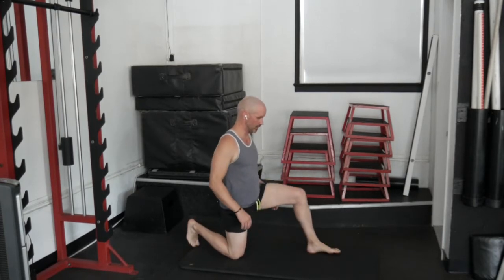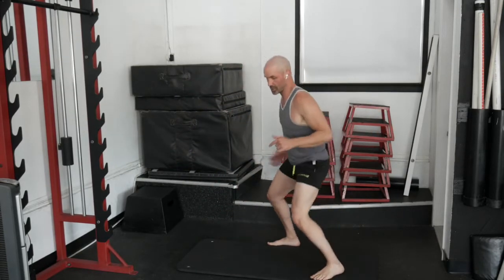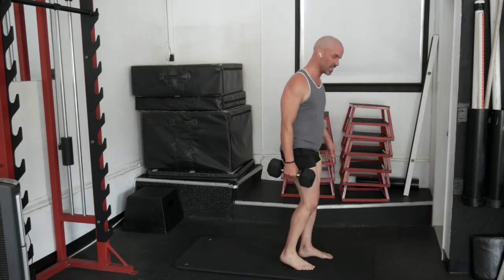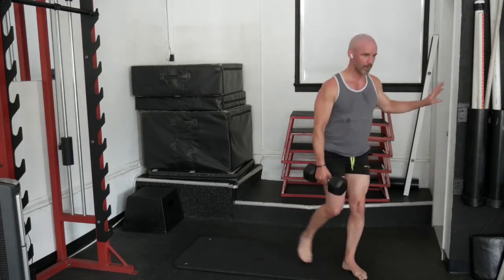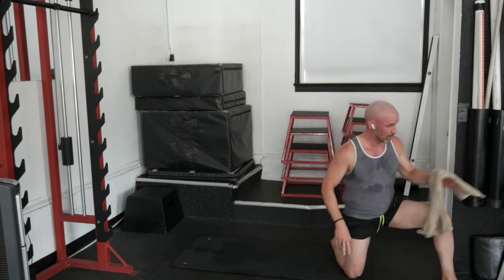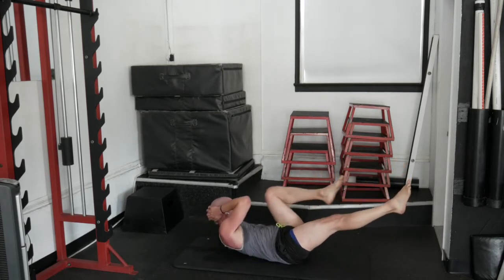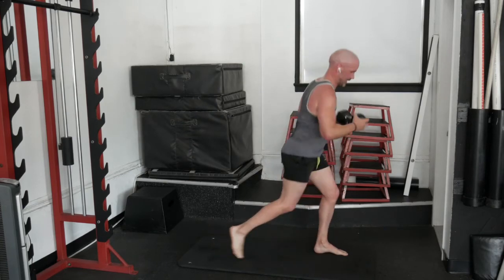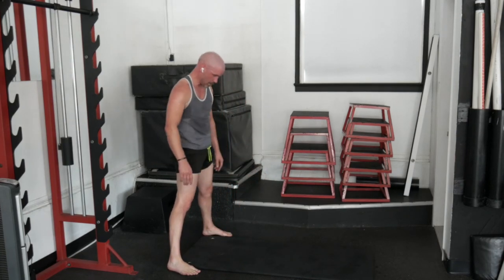At Home EMOM Workout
This EMOM (Every Minute on the Minute) workout will challenge your whole body pushing you to the limit.

Minimal equipment, maximal results.